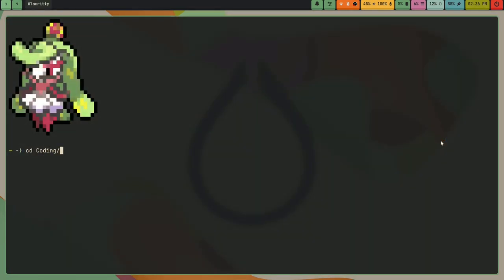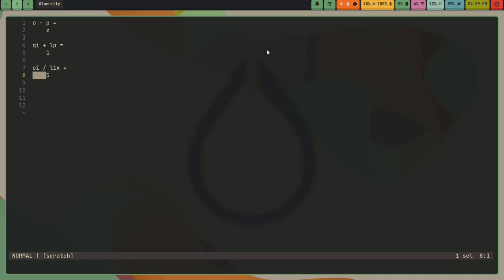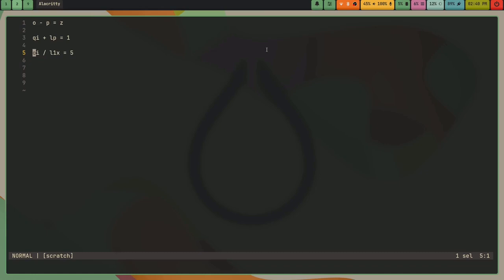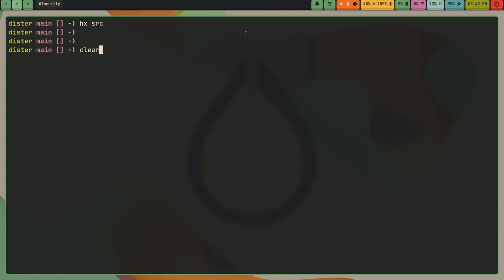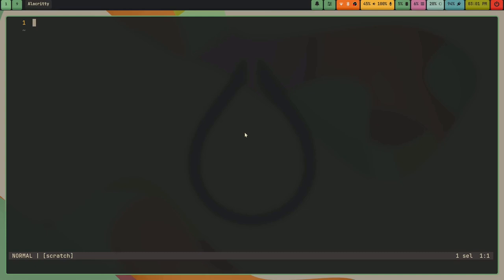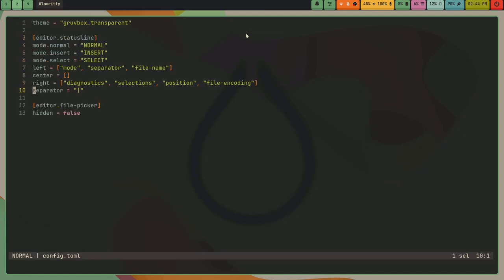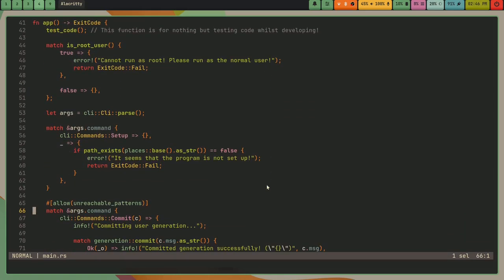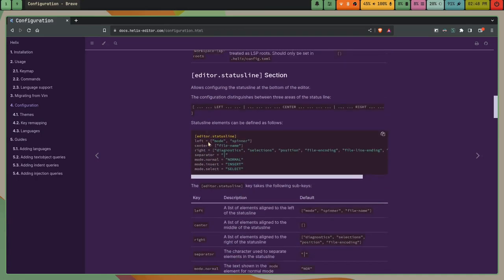Helix: An amazing terminal text editor!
In this video, I talk about the Helix text editor! A Vim-like, terminal text editor, written in Rust!